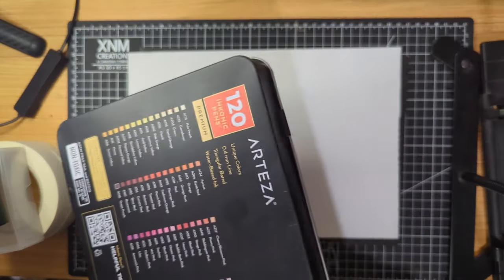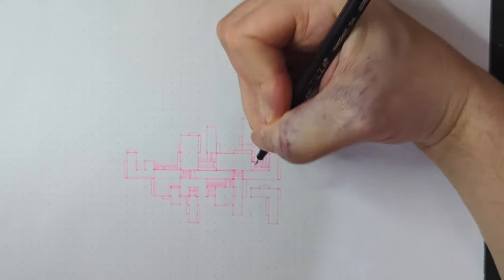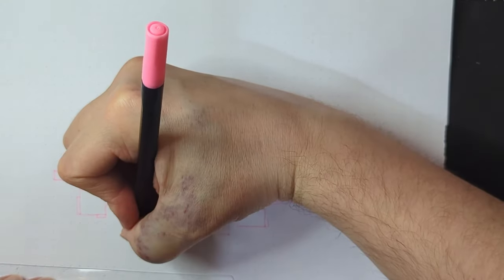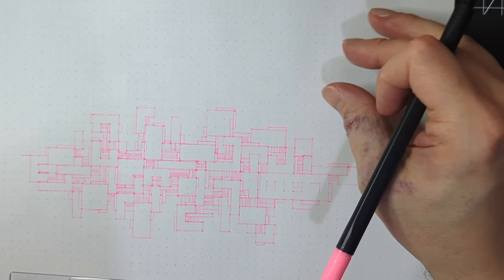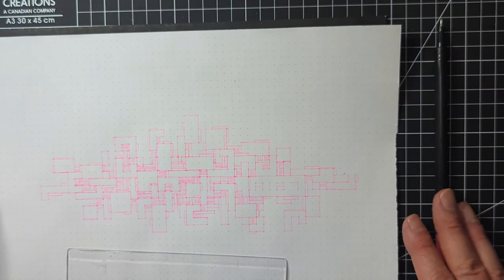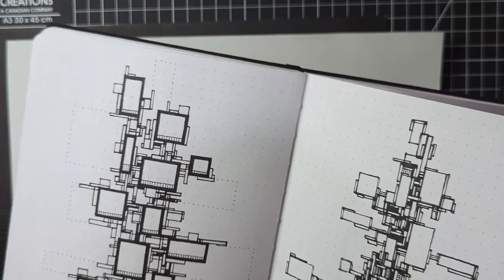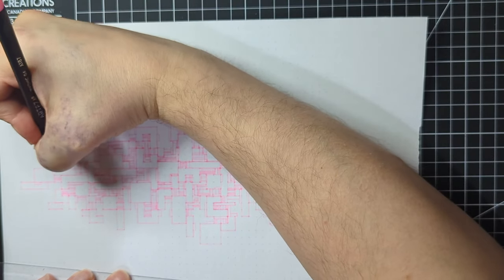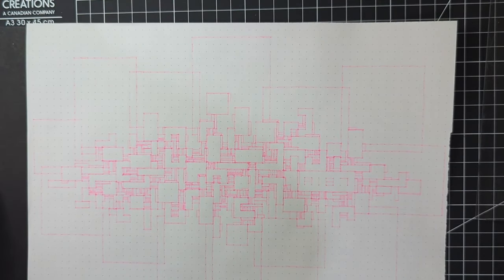Drawing With Every ARTEZA Pen I Have. Episode 35 - Bubble Bath Pink.